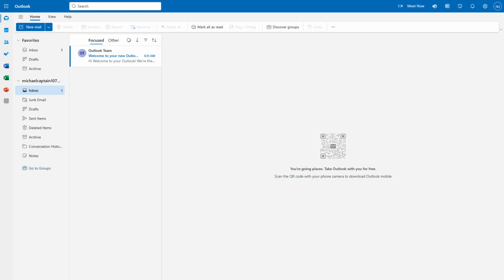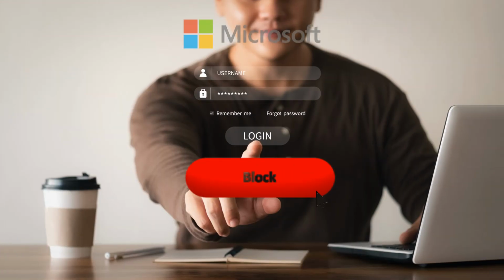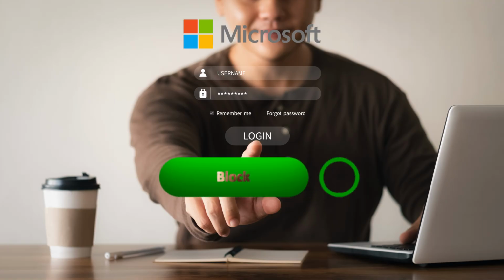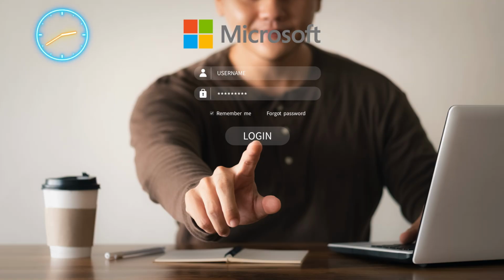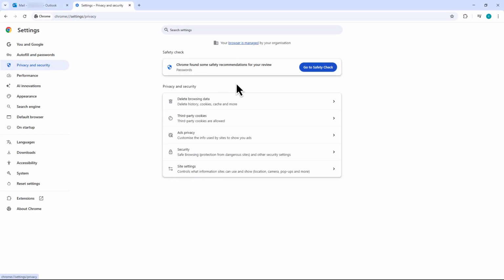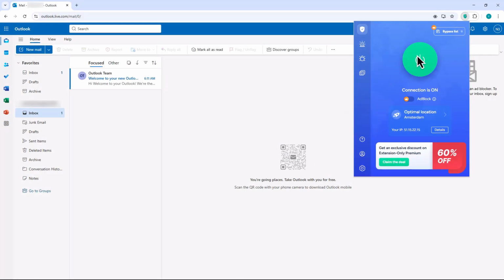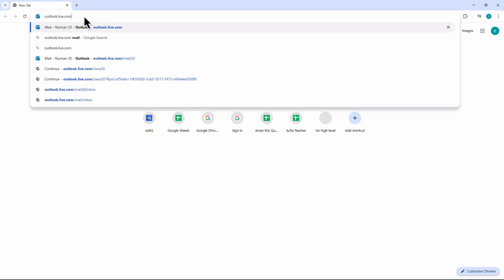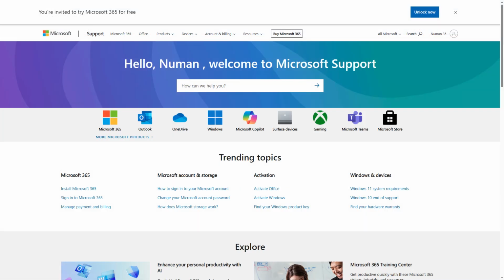How To FIX Too Many Requests Error In Outlook And Hotmail - New Update!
How To FIX Too  Many Requests  Error In Outlook  And Hotmail
In this tutorial, discover how to resolve the hotmail too many requests error. Learn how to clear browser cache and wait for a short period to regain access. This outlook troubleshooting guide will help you fix this annoying issue!